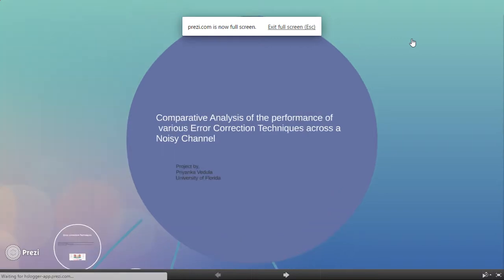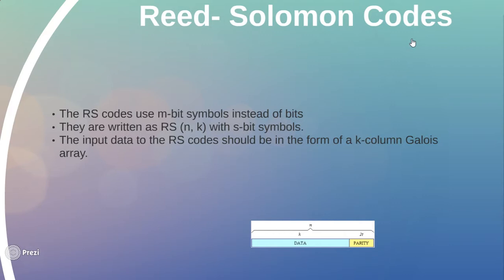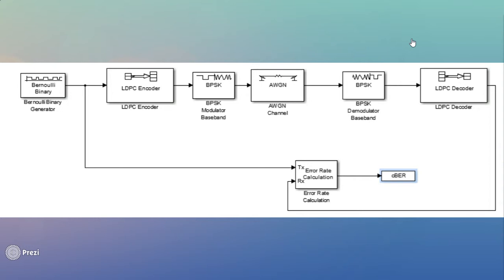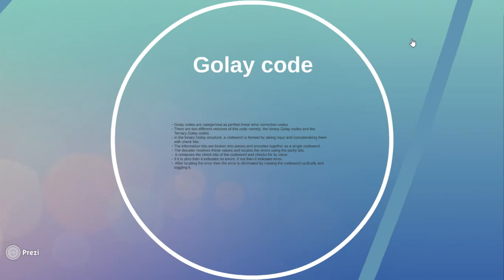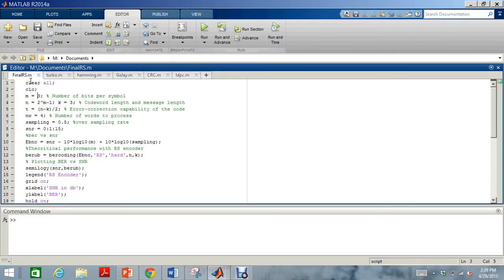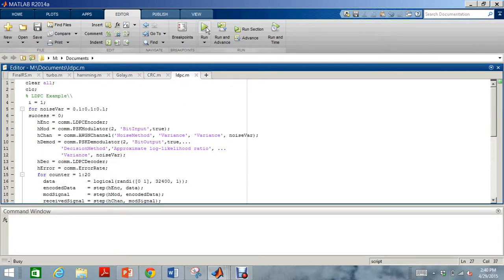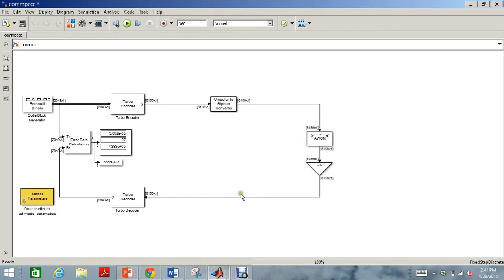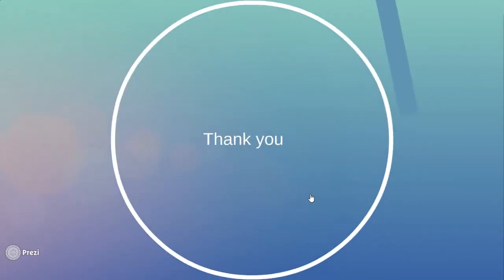wicom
Comparative Analysis of the performance of various Error Correction Techniques across a Noisy Channel